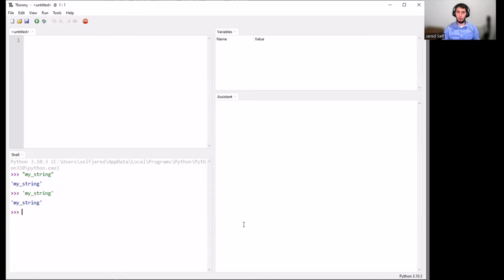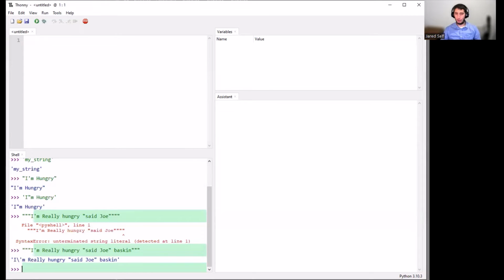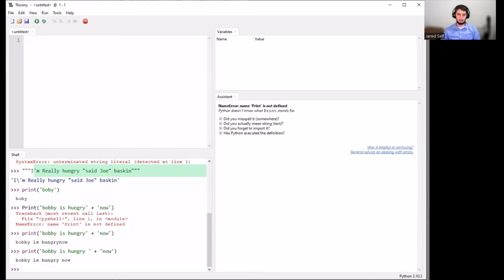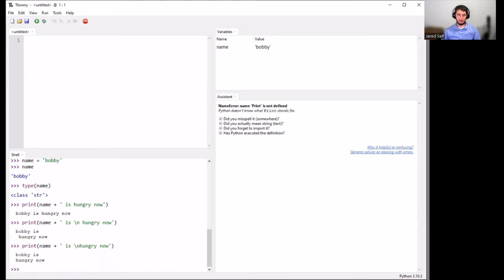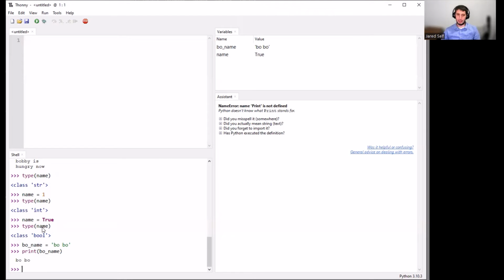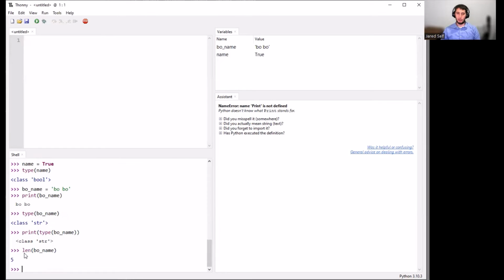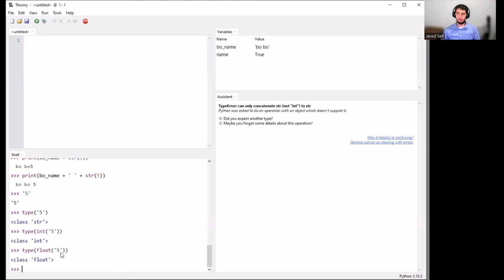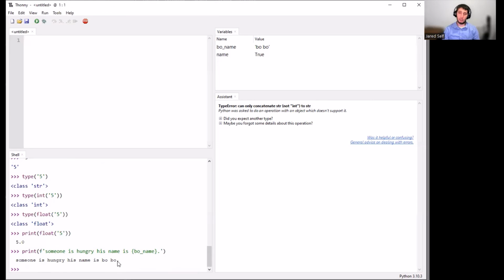Python Tutorial For Accountants Lesson 02 Strings and Variables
Python Basics For Accountants Lesson 02 Strings and Variables